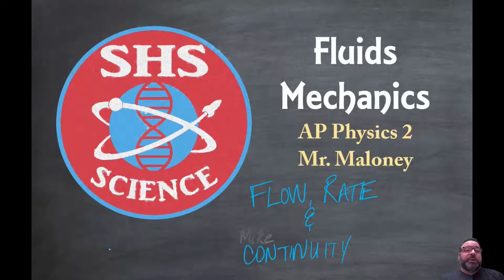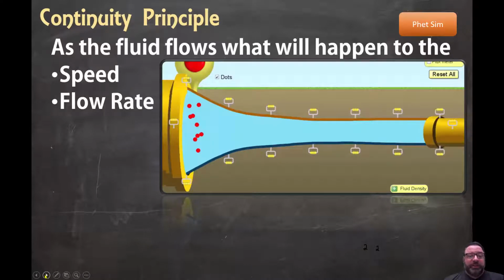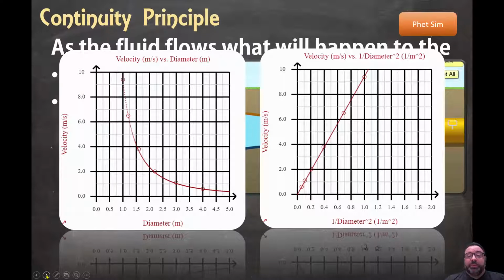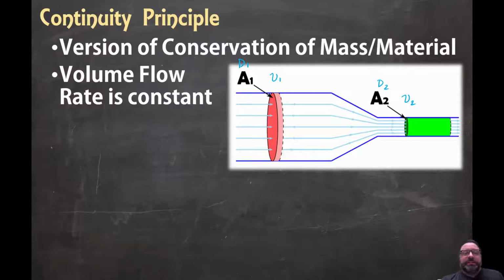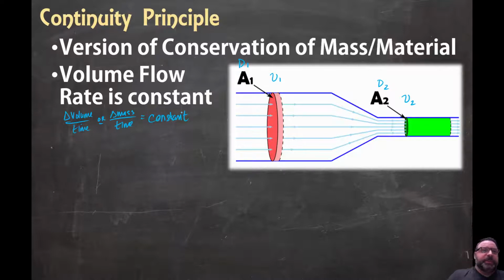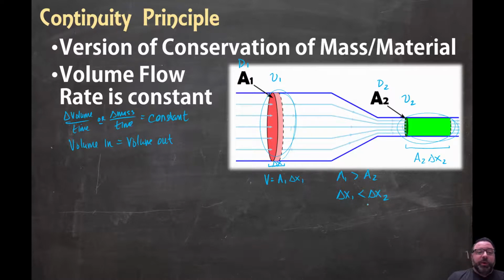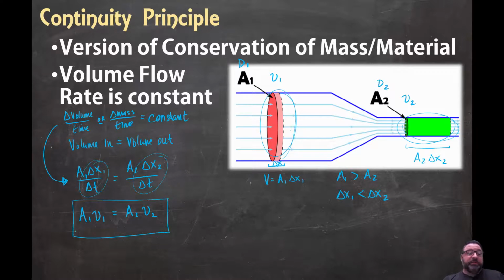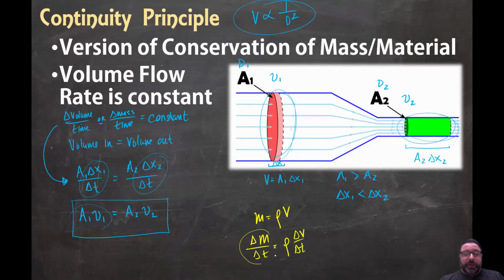Fluids: Flow Rate Lecture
Initial video on moving fluids.  Contains Flowrate and Continuity.